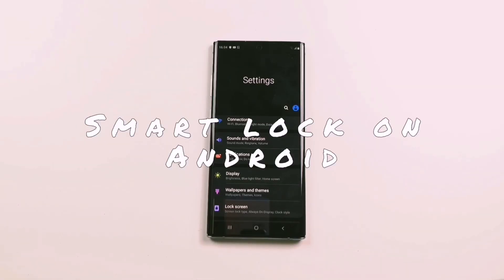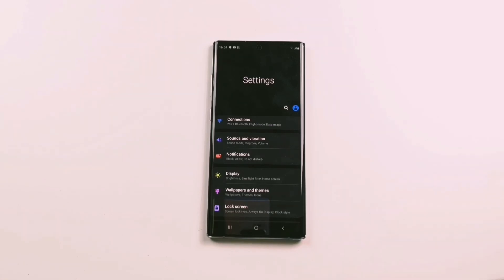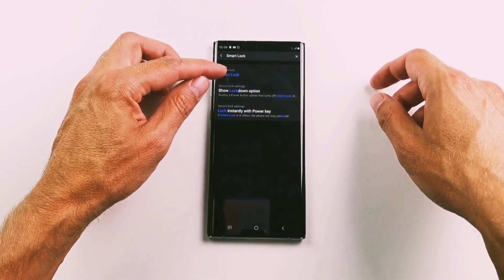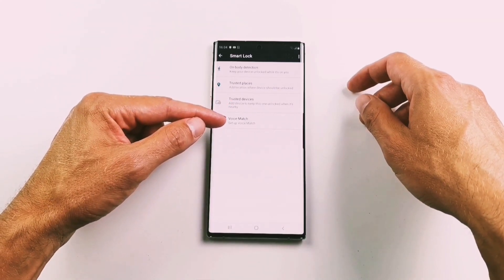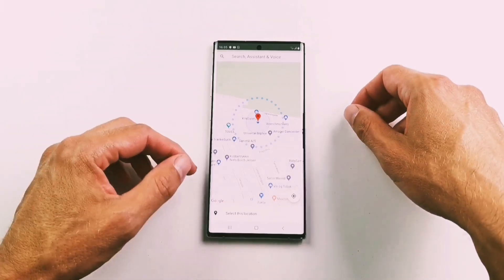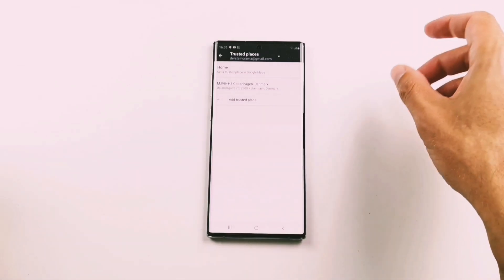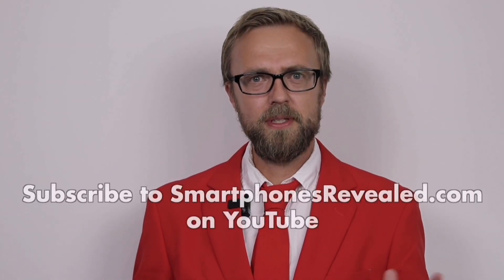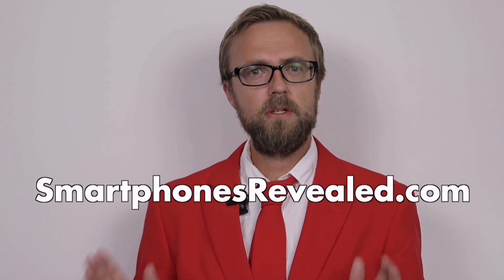How to activate Smart Lock on Android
WIth the function Smart Lock to can choose safe places or devices to keep you phone unlocked. See how to activate Smart Lock on Android.

News websites are free to download and make editorial use of this video. Go to SmartphonesRevealed.com for download.